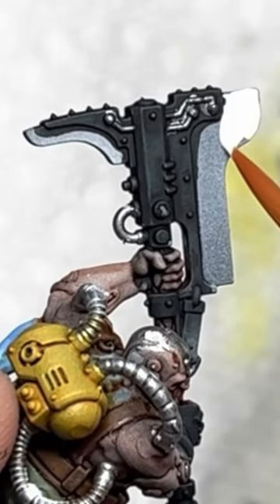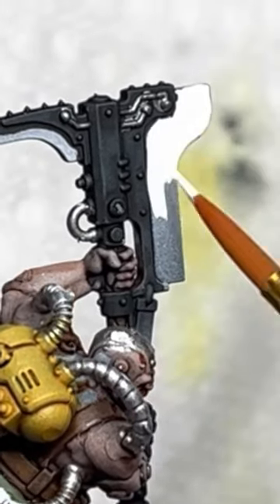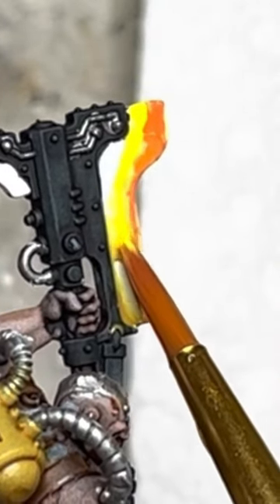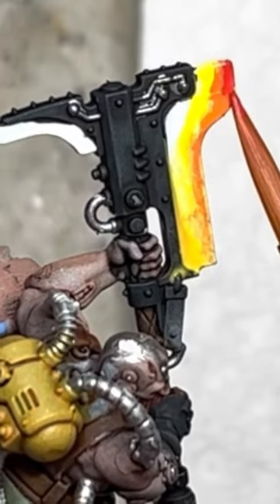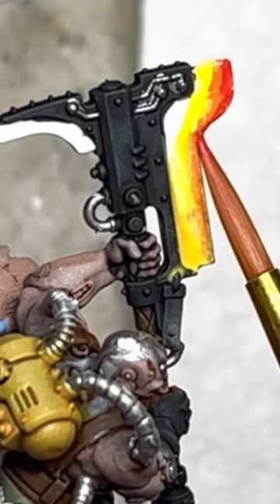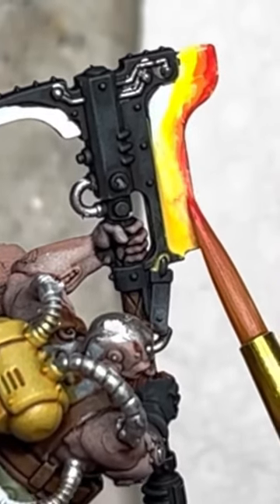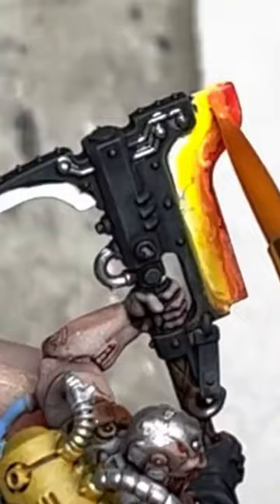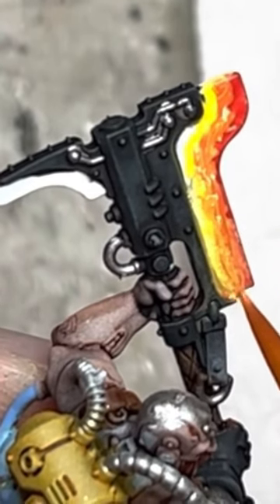Easy Wet Blending to Create Plasma Blades | Leagues of Votann Cthonian Beserks